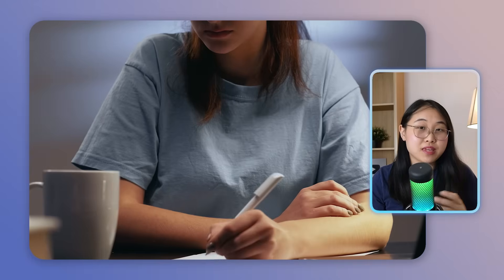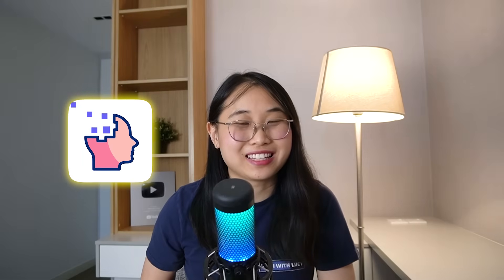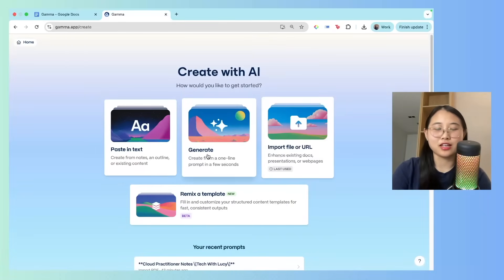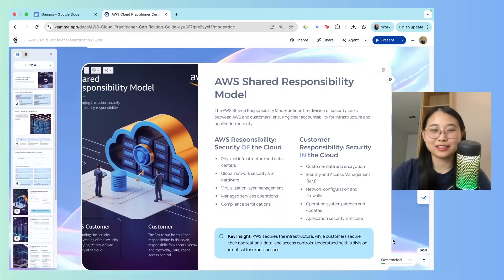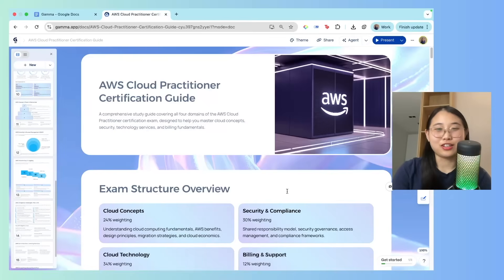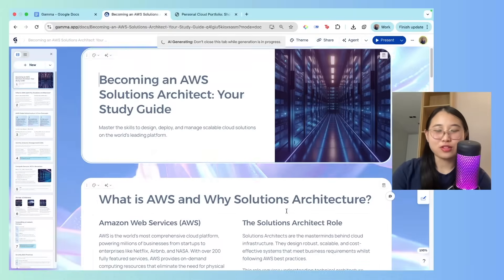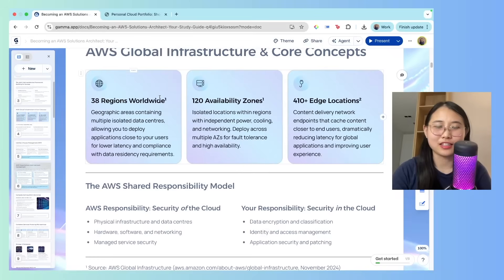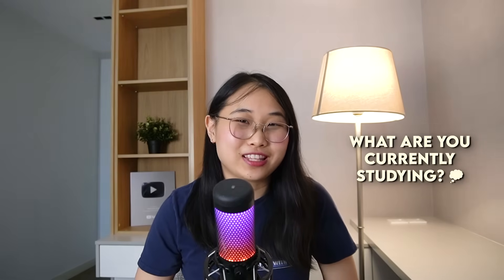Stop Writing Tech Study Notes! Do THIS Instead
Tired of writing study notes? Try this better approach! 🙋‍♀️

In this video, you’ll see how I use Gamma Agent to turn AWS study notes into clean, visual slides.

▬▬▬▬ ⏱ Timestamps ▬▬▬▬
0:00 Introduction
0:38 The problem with traditional note-taking
2:30 How I build study slides
9:25 Conclusion

▬▬▬▬ 📲 Other Platforms ▬▬▬▬